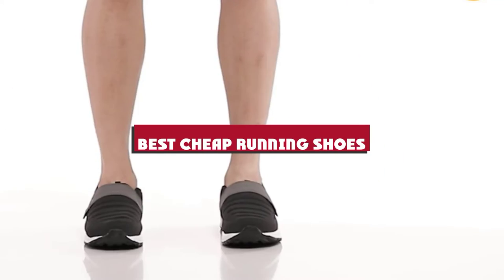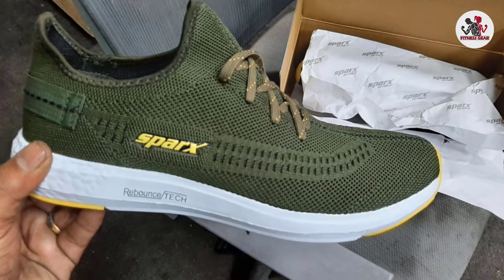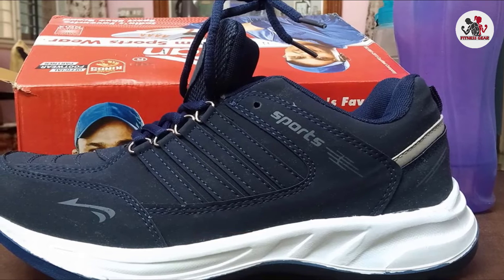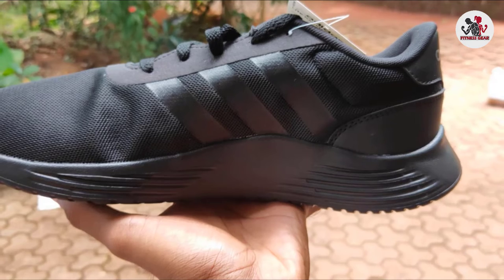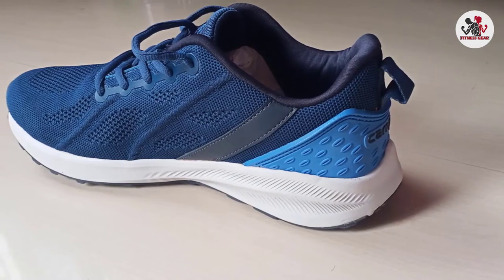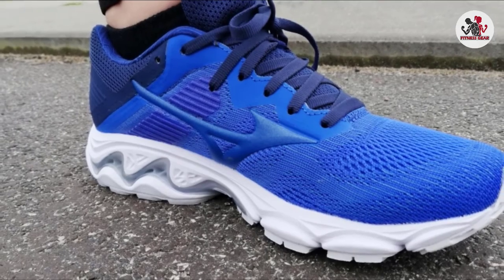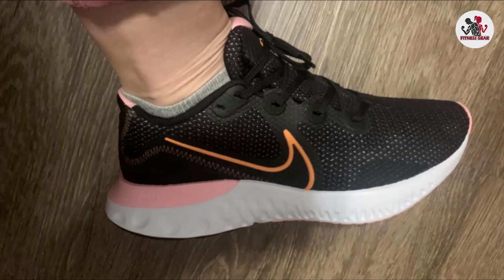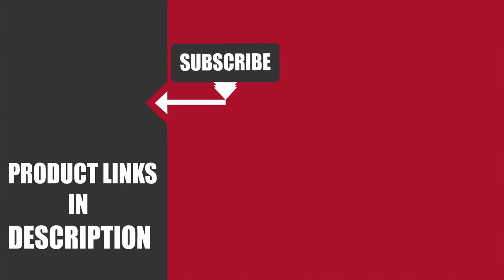Top 10 Best Cheap Running Shoe (2024)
Links to the Best Cheap Running Shoe  we listed in today's Cheap Running Shoe Review video & Buying Guide:

Top 10 Cheap Running Shoe List :

1 . Sparx Men's Running Shoes
2 . Bourge Men's Loire-z126 Running Shoes
3 . ASIAN Men's Cosko Running, Walking, Gym, Training Shoes
4 . Adidas Men's Lite Racer 2.0 Running Shoe
5 . Campus men’s Maxico Running Shoes
6 . Nike Air Zoom Pegasus 36
7 . Saucony Ride 13
8 . Mizuno Women's Wave Inspire 16 Waveknit Running Shoe Road
9 . Nike Women's Race Running Shoe
10 . ASICS Women's GT-1000 10 Running Shoes

One thing you should never forget is health is wealth. Hence, in this video, we have gathered the Best Cheap Running Shoe that ensures you always remain fit. After extensive research, considering all types of consumers, we made this list based on our personal opinions and ranked them based on their quality, durability, brand reputation, and other important features. So, you can get the best Cheap Running Shoe  without any hesitation.